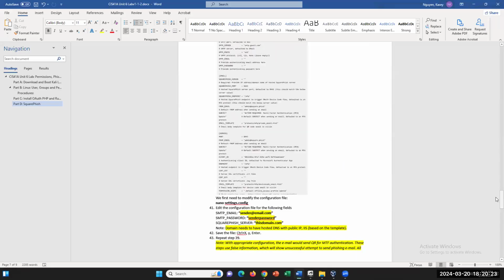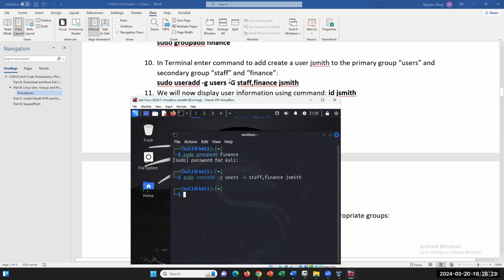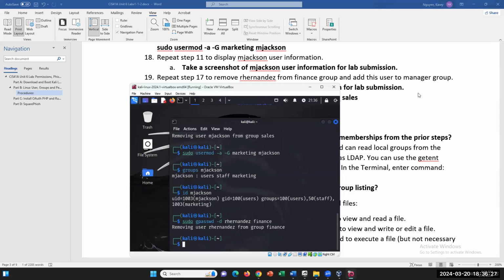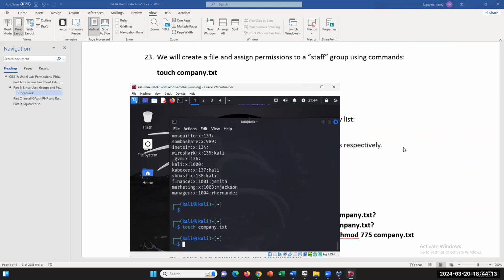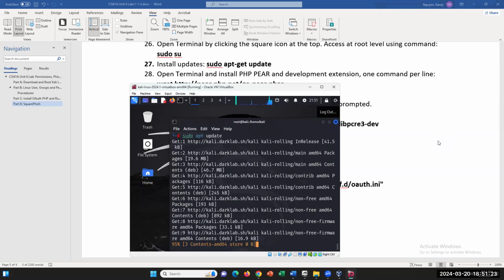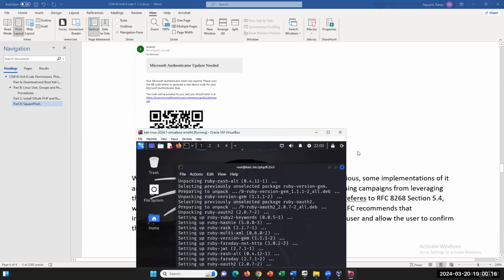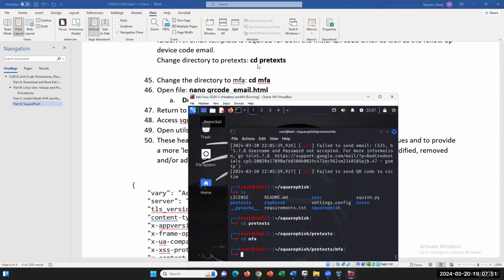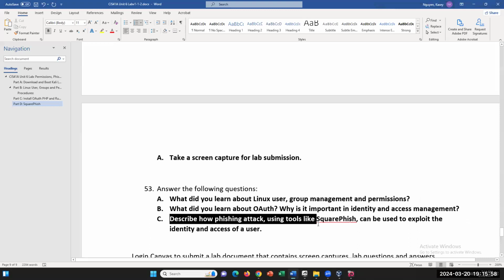CIS41A Unit 6 Lab: Linux Permission, Phishing and OAuth in Kali Linux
Practical exercise using Kali Linux to create user, primary group, secondary group and set file permissions. Install OAuth package, Ruby and PHP packages. Install and run Square Phish for e-mail and QR Code pretexting and phishing.